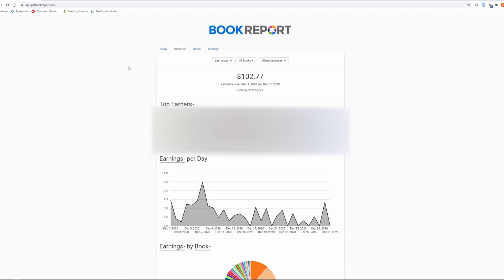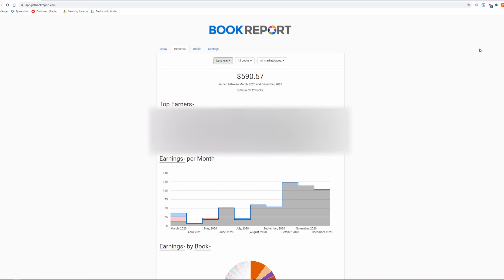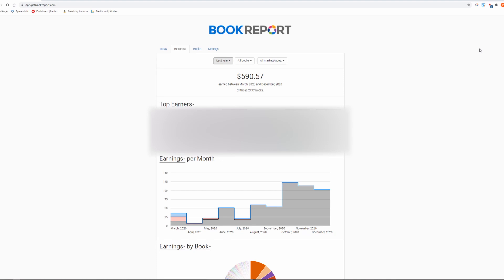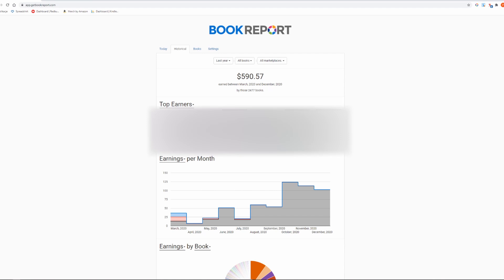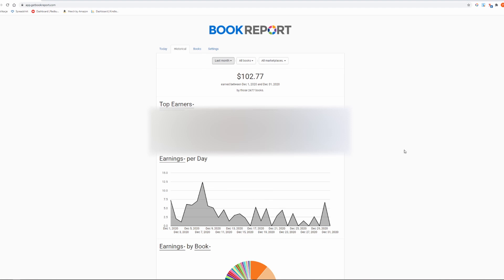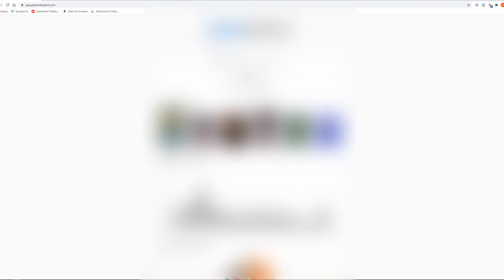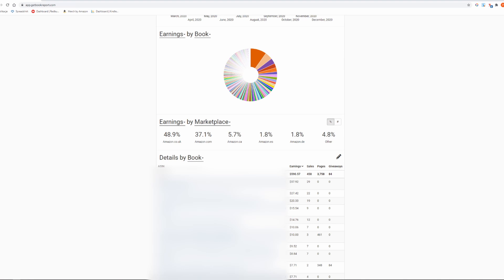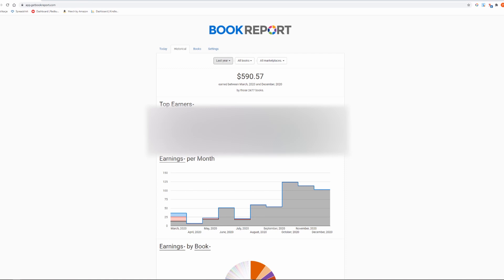💰 My Amazon KDP December 2020 Income Report and Yearly Summary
In this video, I will share with you my first-year experience from publishing low content books on Amazon KDP. Check it out!